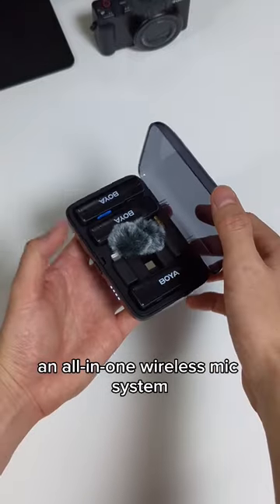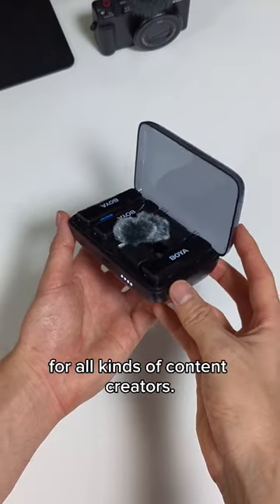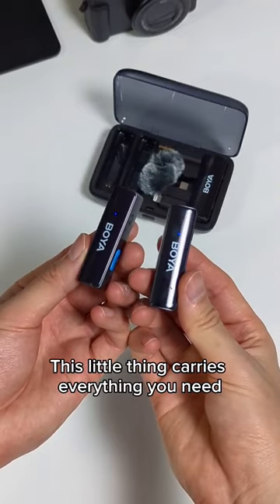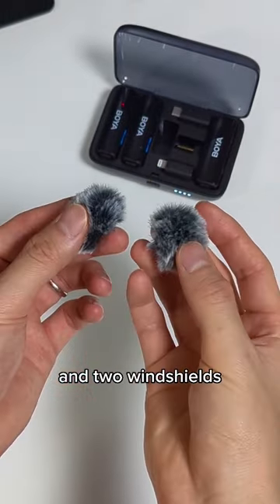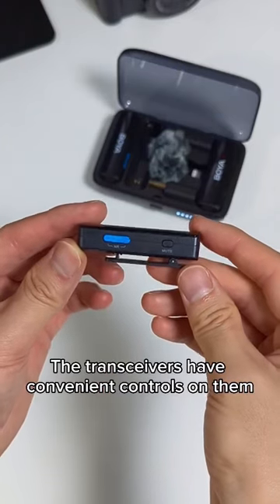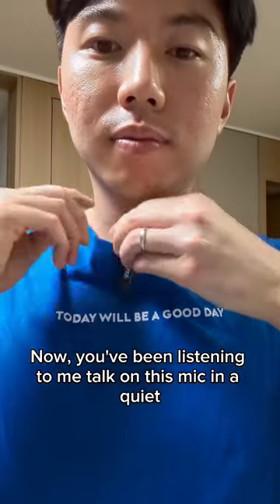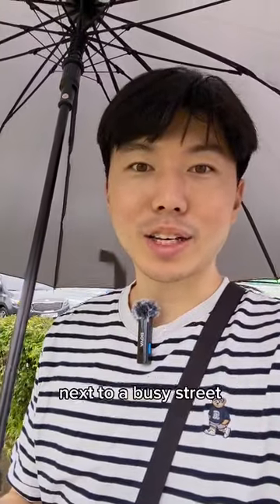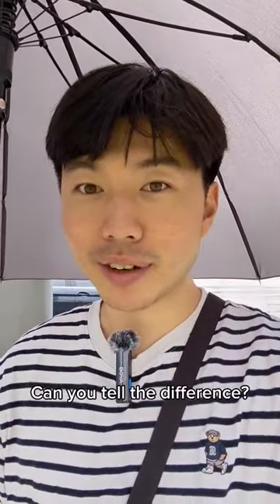Boya BoyaLink Short Review: Super User-Friendly Wireless Mic for Content Creators!